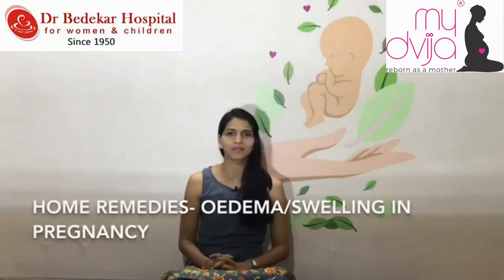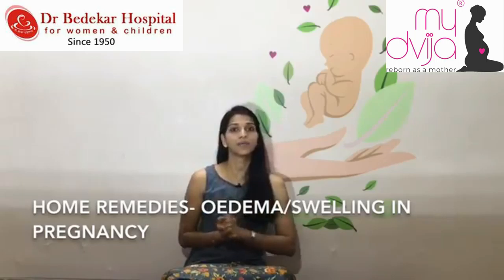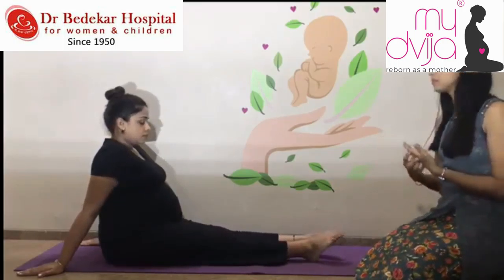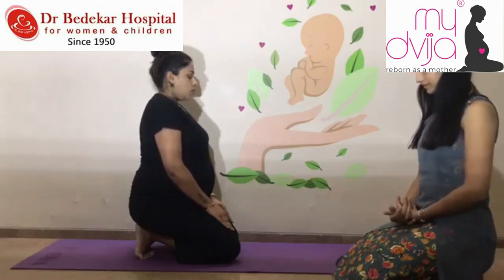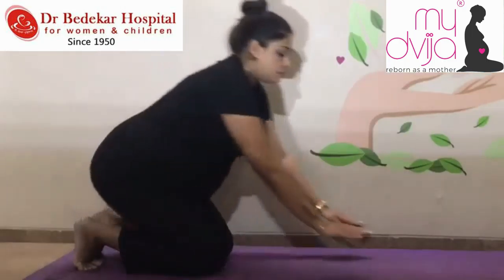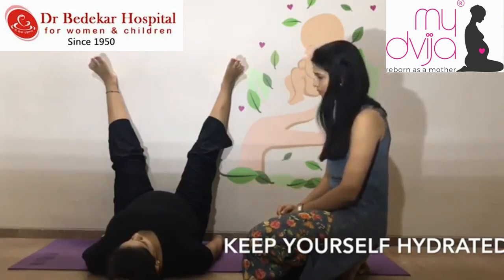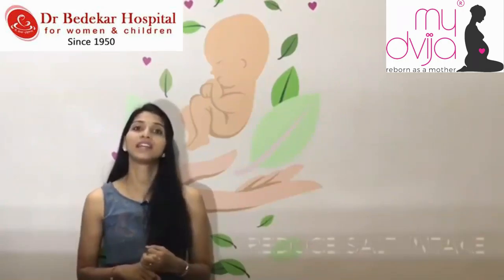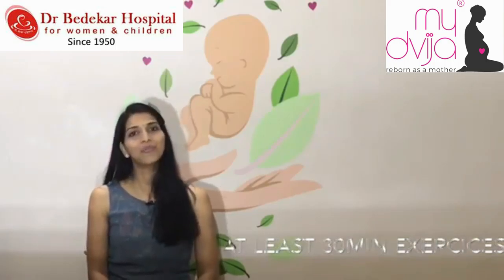Swelling or oedema in pregnancy is bothering you?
Home remedies and care Few home care and exercises can help you to feel lighter at your feet

Bedekar Hospital For Women & Children| Gynaecology and Obstetrics in Thane

Bedekar Hospital, is IVF Clinic in Thane. Women Hospital is well equipped with a modern theatre with state of art medical facilities